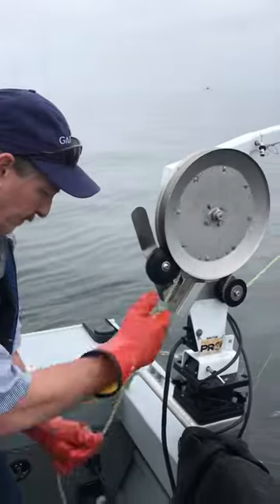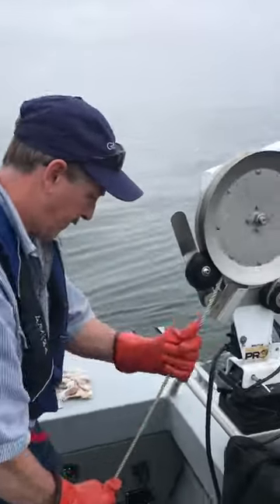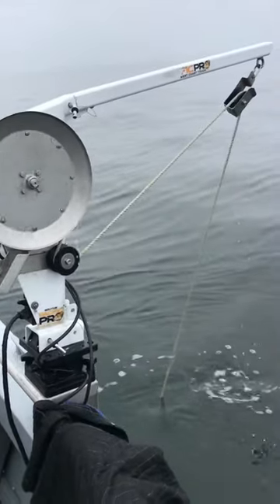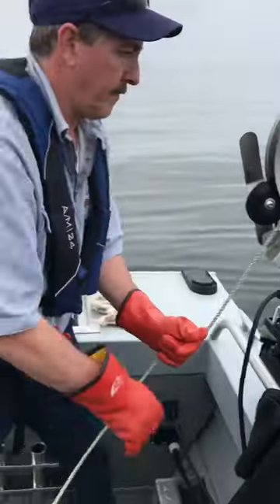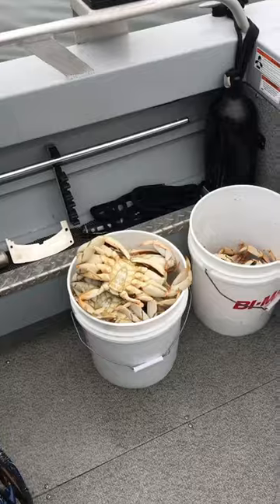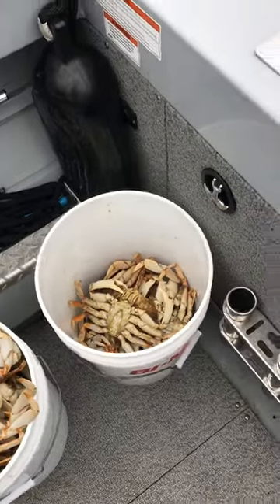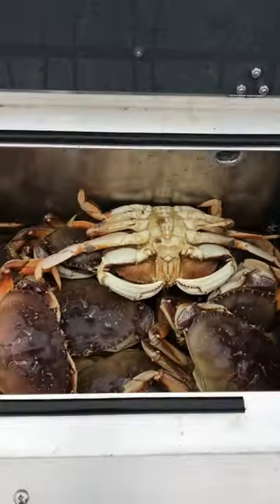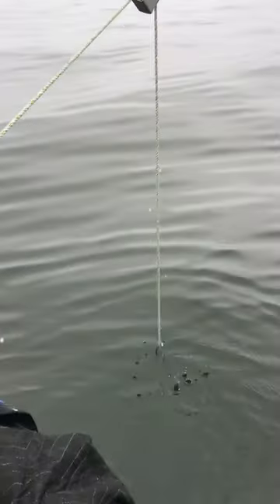Full Crab Pots On The Pacific Ocean! Newport, Oregon.